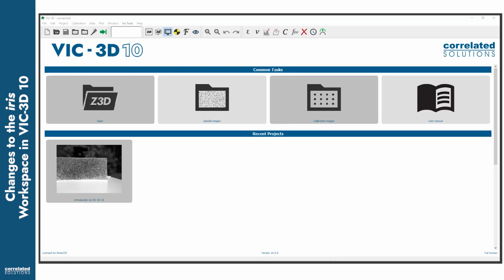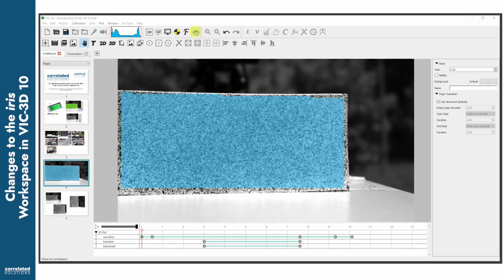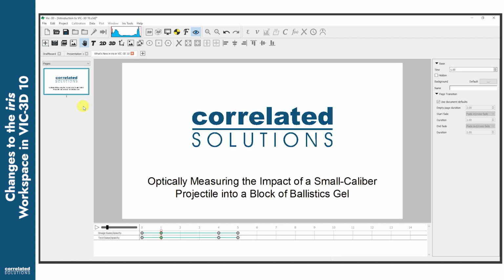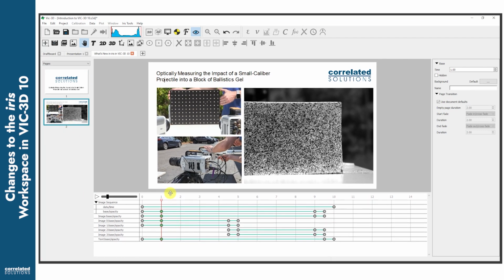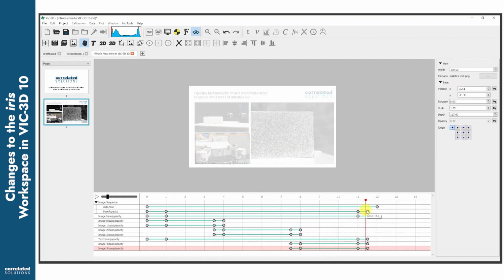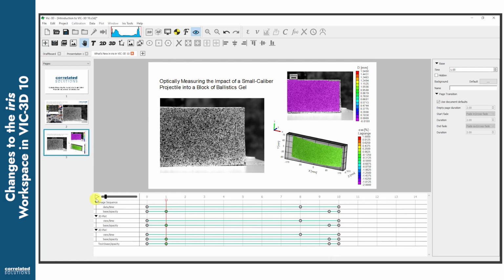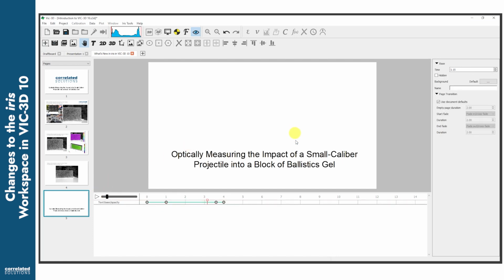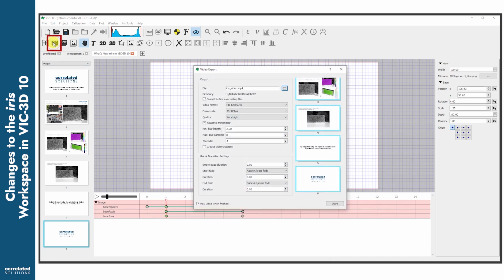Introducing VIC-3D 10 - Changes to the iris DIC Visualization Workspace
This is the second of a series of short videos that outline some of the new features in the latest version of VIC-3D 10 - the flagship 3D digital image correlation software from Correlated Solutions. In this video, we’ll go over some significant updates to the capabilities of the iris graphics engine that have now been implemented in VIC-3D 10.

Introduced in VIC-3D 9, the iris workspace provided engineers the ability to quickly turn the world-class DIC data they’d just analyzed into clear, persuasive media assets for collaboration, publication, and promotion. Now, with the release of VIC-3D 10, the engineers and developers at Correlated Solutions have taken DIC data visualization to another level.

In this video, we pick up the previous project which shows the impact of a small caliber projectile into a block of ballistics gel. To illustrate some of the updates in VIC-3D 10, we unpack a simple iris document featuring text, images, 2D and 3D data, and an image sequence. Although this video is designed to primarily address recent updates, we hope it will be useful to those just starting out with iris as well.

As always, if you have any questions, our Support Team is ready to help.

Ready to upgrade, get in touch with our Sales Team to discuss upgrading to VIC-3D 10.